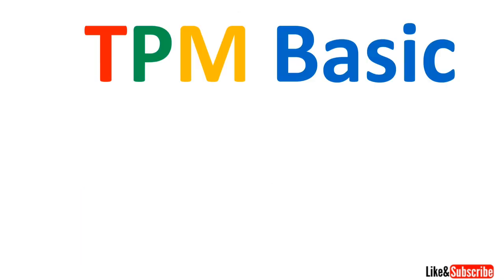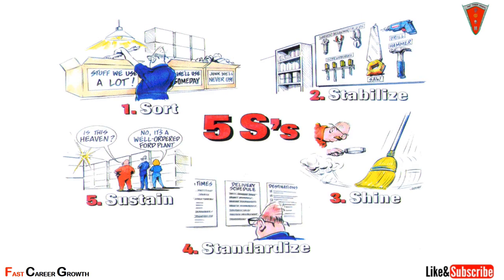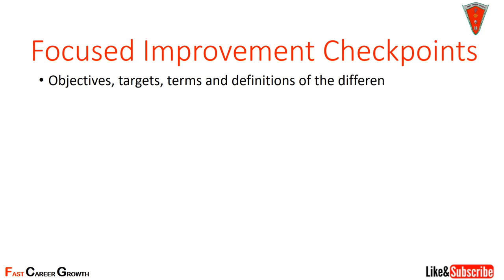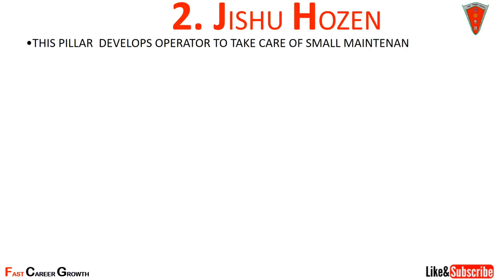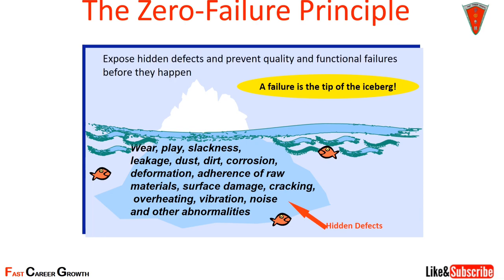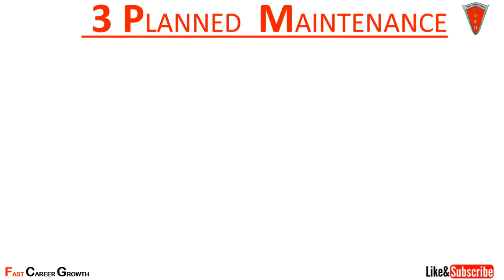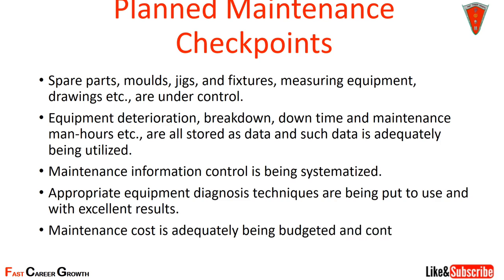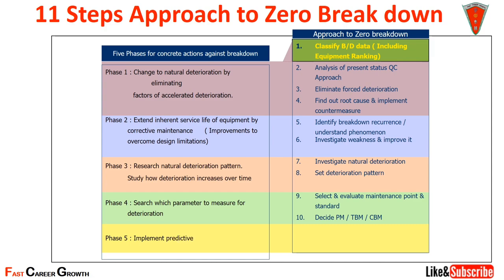Part 03-TPM Basic Course-KK,JH,FI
TPM 8 Pillar Structure
Focused Improvement (FI) or Kobestu Kaizen (KK)
Focused Improvement Checkpoints
Kaizen Format
OPL Format
JISHU HOZEN
The Zero-Failure Principle
Autonomous Maintenance Checkpoints
PLANNED  MAINTENANCE
Planned Maintenance Checkpoints
11 Steps Approach to Zero Break down

We are providing training on different Valued Industrial Cultural Program with free course competition certificate.
Such as
1.Lean Manufacturing,
2.Six Sigma White Belt,
3.Lean Six Sigma White Belt
3.Six Sigma Green Belt,
4.Lean Six Sigma Green Belt
5.Lean Six Sigma Black Belt
6.Minitab Course
7.Advance Excel
8.5S
9.SPC,
9.ISO 9001
10. IATF 16494
11. IMS
12.WCM
13.TPM
14.TQM
15. 7QC TOOLS,
16.TRAINING ON CORPORATE POWER POINT PRESENTATION

Best part of this Channel is We are proving detailed course. If anyone of the friend want to Download any type of format or material then contact out team.